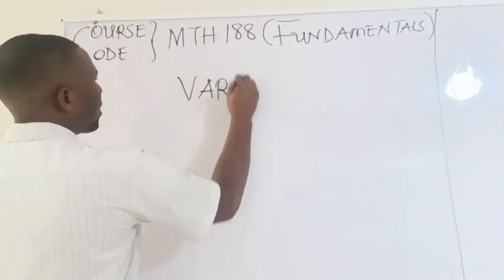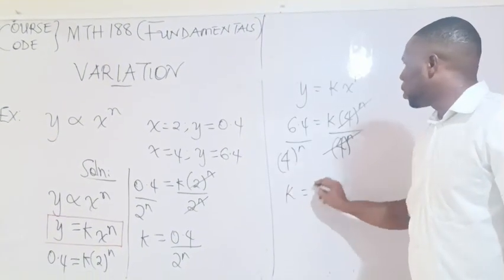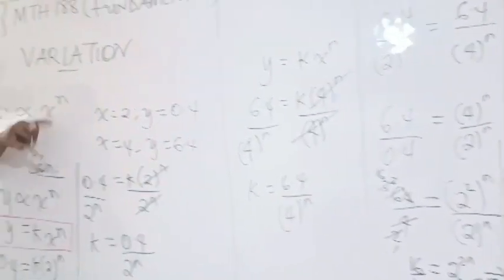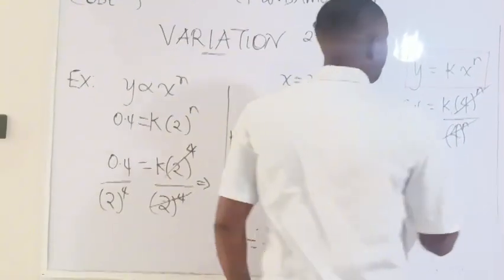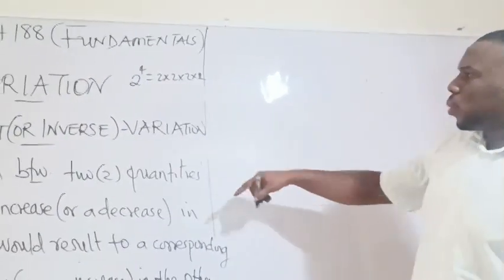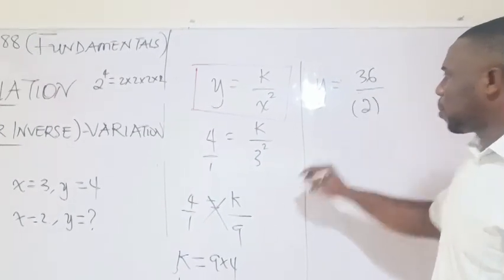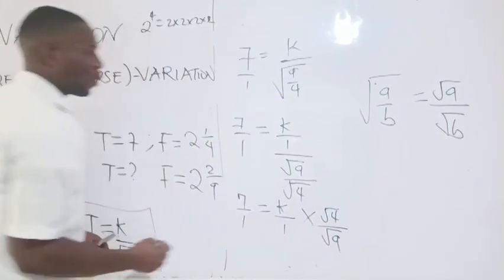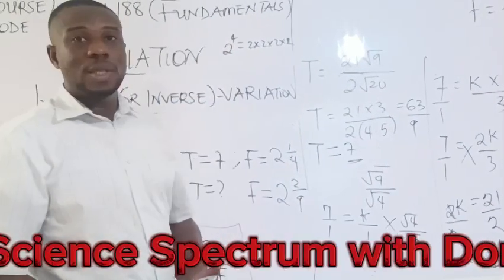MTH 188(FUNDAMENTALS): Variation.Lect2(Pt.B)